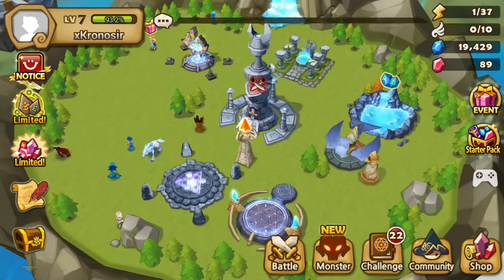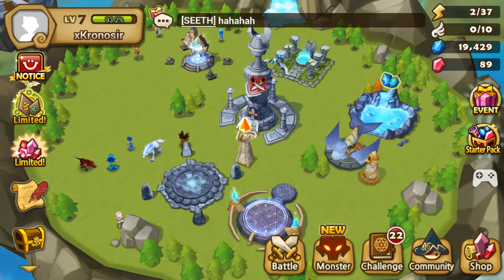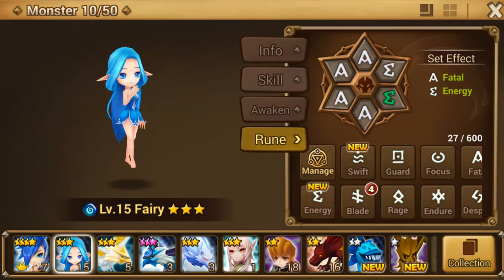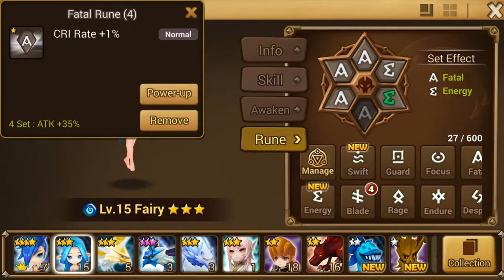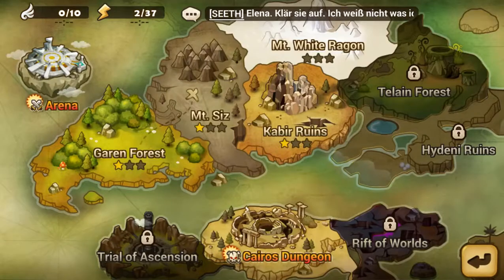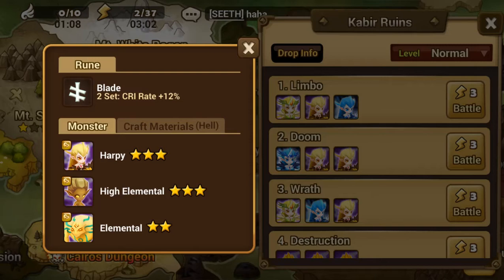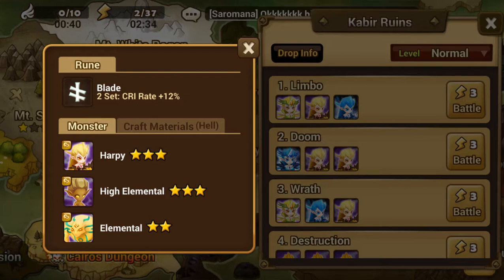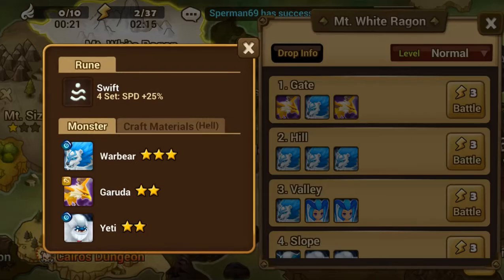SUMMONERS WAR: Episode 2: Managing runes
Hello citizens of internet!

In this video we cover on what runes to keep and use at the start of the game. Pro tip, do not focus on rune stats, focus on rune sets at the begging of the game! You wont get any good runes till you start farming at least Giants B7.